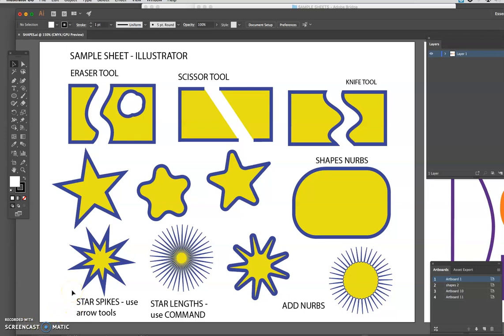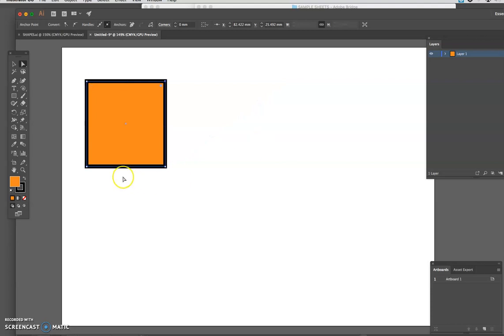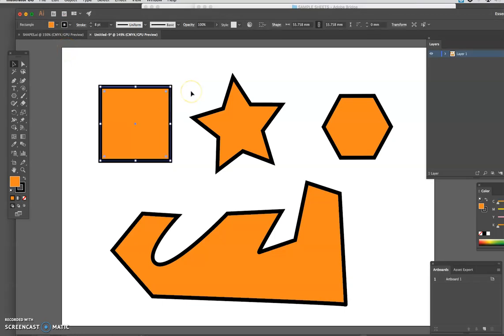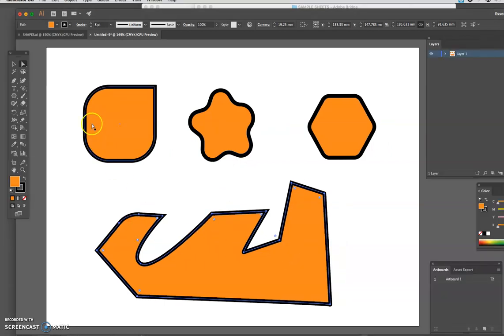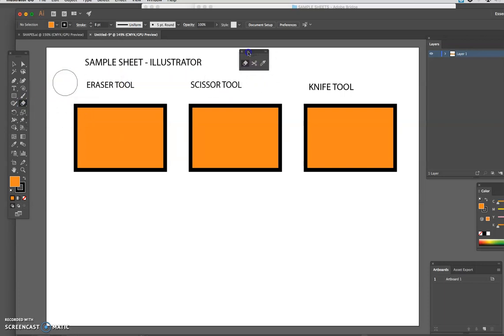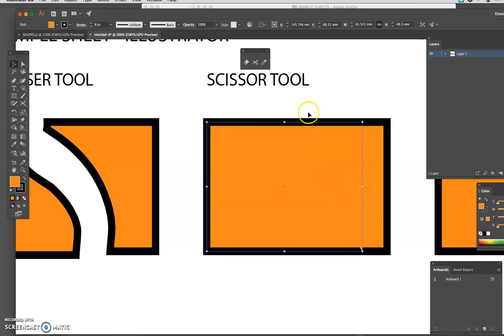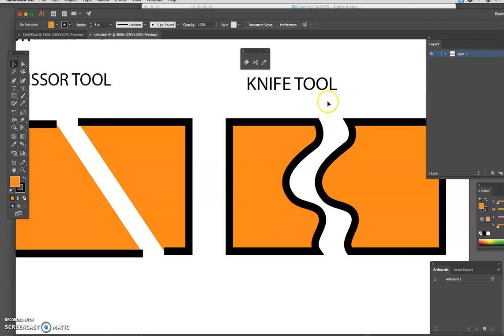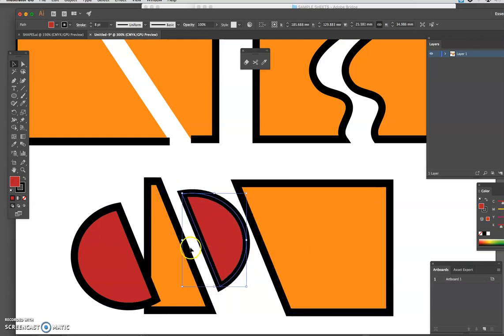01 SHAPES, FORMS & CUTTING